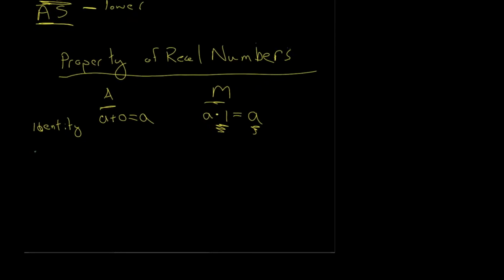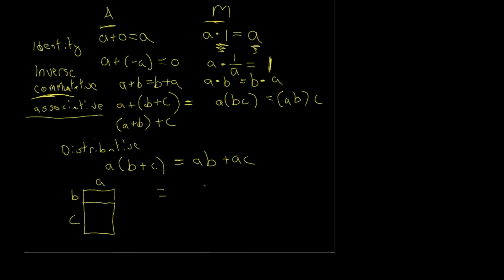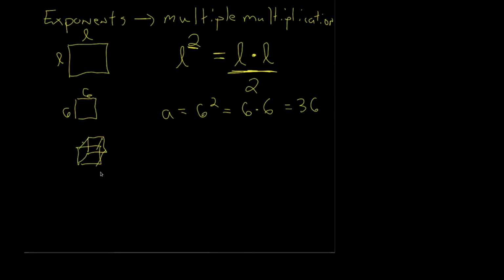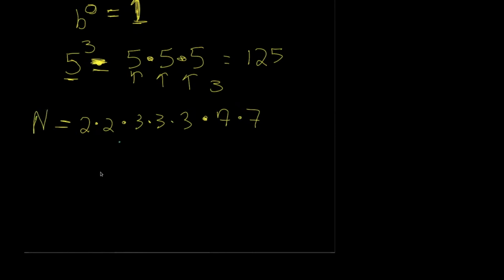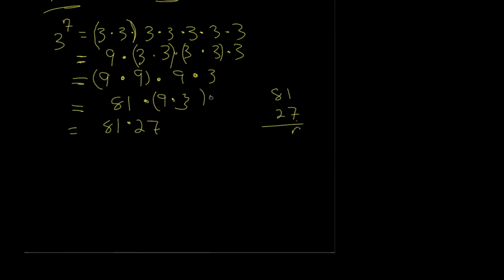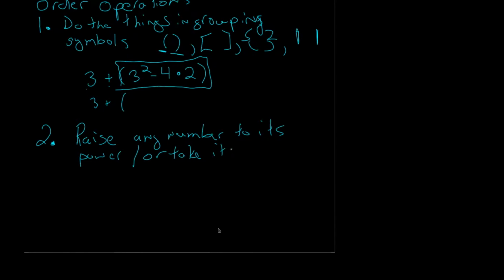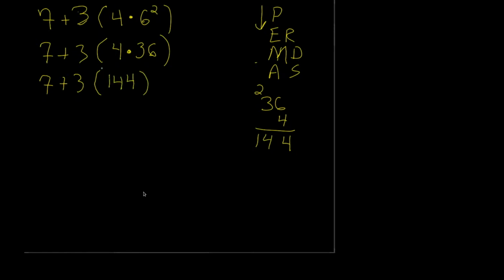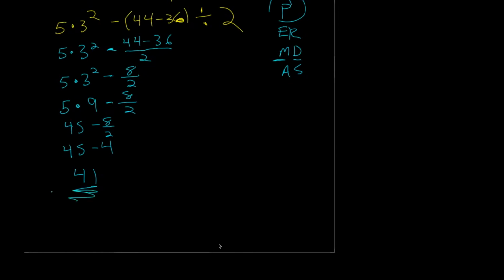MAT 092 Exponents, Properties of Real Numbers and Order of Operations